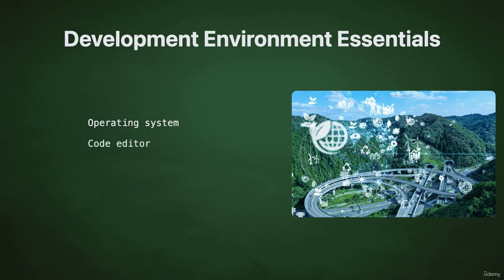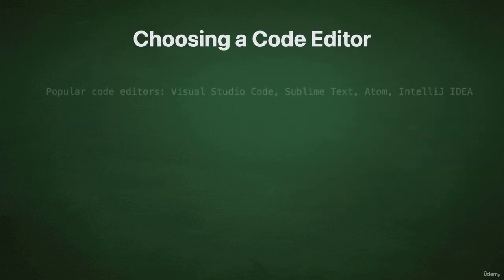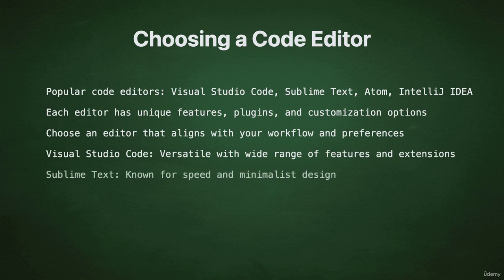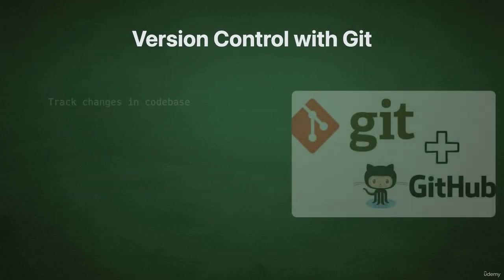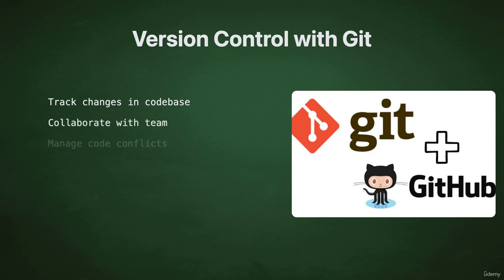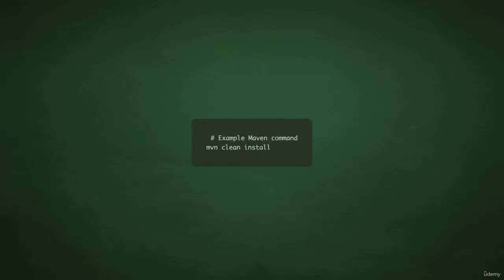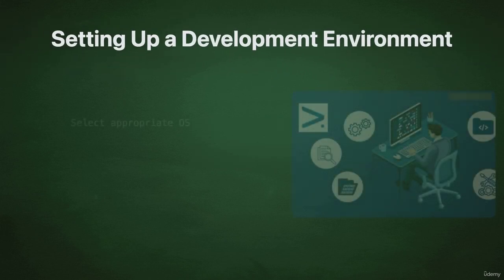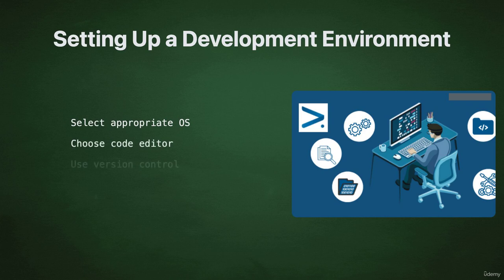11. Setting Up the Development Environment for AI & ChatGPT | Step-by-Step Guide by Digital Gyan Hub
Setting up the development environment is a crucial step before working with AI tools, ChatGPT, prompt engineering, or programming projects. In this video, you will learn how to set up a proper development environment step by step, ensuring a smooth and efficient workflow for AI experimentation, coding, and learning. This lesson is essential for beginners, students, and developers who want a strong and reliable foundation before moving forward.

This tutorial explains the complete setup process, including installing required software, configuring system settings, and preparing tools commonly used for AI development, Python programming, and ChatGPT-based projects. You will understand how to set up code editors, manage dependencies, organize project folders, and ensure your environment is optimized for performance and productivity.

You will also learn about best practices for environment setup, such as using virtual environments, handling package versions, managing updates, and avoiding common configuration mistakes. Practical demonstrations show how a properly configured development environment saves time, reduces errors, and improves overall efficiency.

By the end of this video, you will have a fully functional development environment ready for AI prompt engineering, ChatGPT experimentation, Python coding, automation, and real-world projects. This setup will help you confidently continue your learning journey without technical roadblocks.

development environment setup tutorial
how to set up coding environment
ai development environment setup
chatgpt development setup
python development environment
tools for ai and prompt engineering
virtual environment explained
best practices for environment setup
learn development setup from scratch

This tutorial is part of a complete AI and Machine Learning series designed for beginners, students, and aspiring developers. Whether you are learning AI, prompt engineering, Python programming, or automation, setting up the development environment correctly is the first and most important step for success.